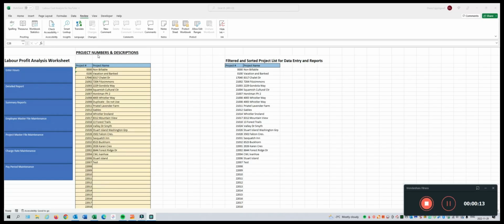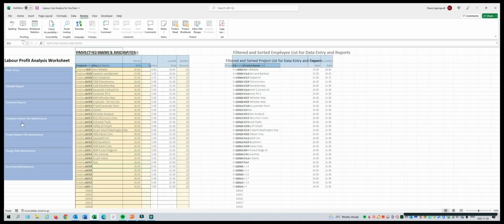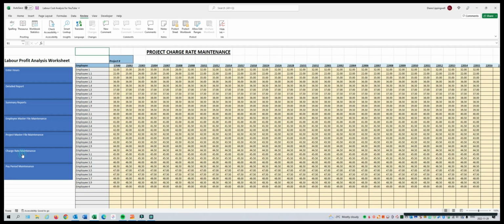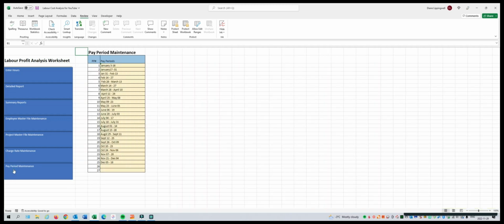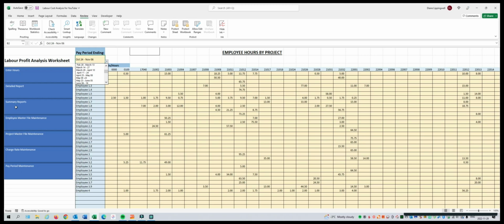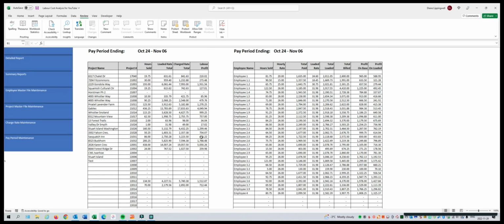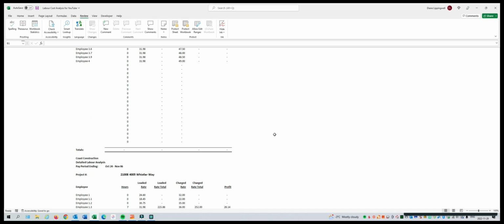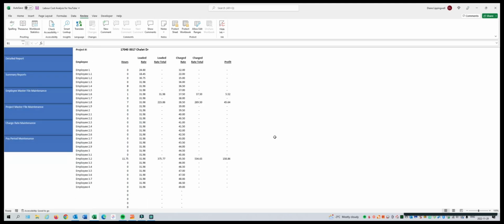Profit Analysis on Labour by Project - Custom Worksheet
Detailed analysis worksheet to show profits on labour by project.  This is a sample of the possibilities for a custom worksheet design.